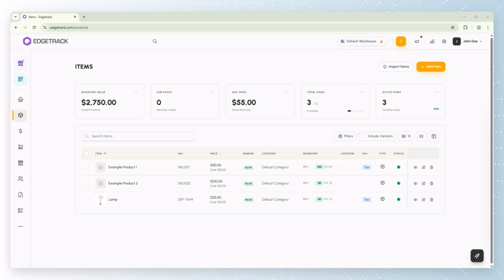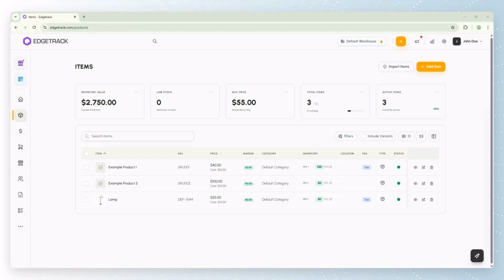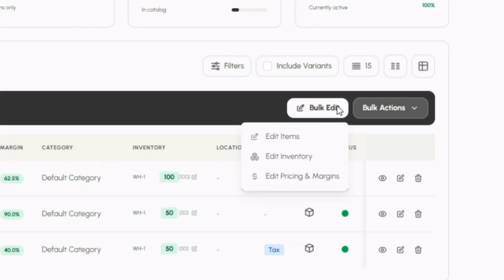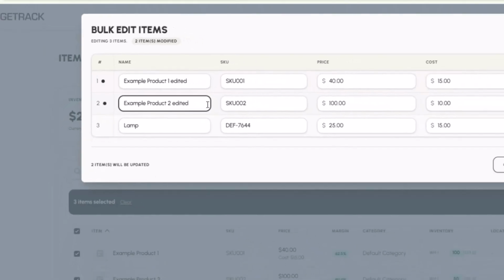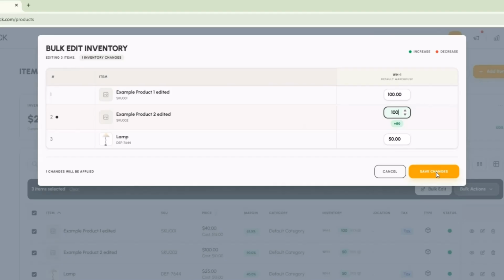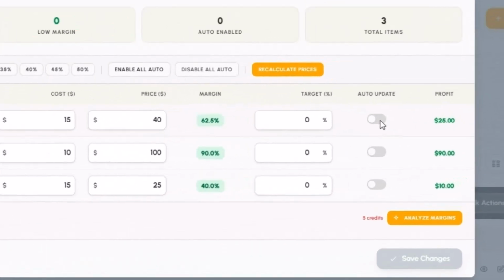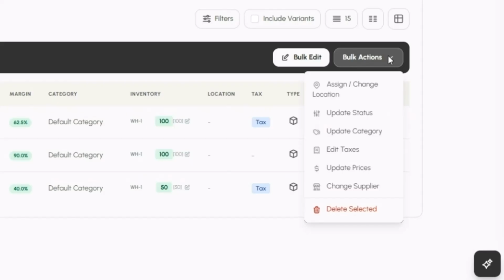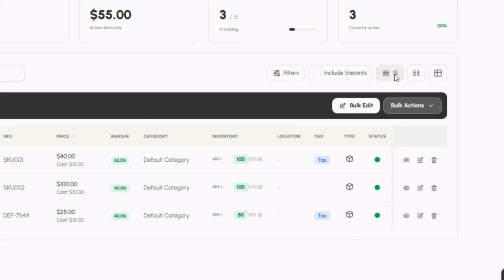How to Use Bulk Actions for Products in Edgetrack | Inventory Management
Update pricing, stock levels, or product categories for hundreds of items at the same time in just a few clicks.

In this tutorial:

- Selecting multiple products at once
- Applying mass updates (price, status, or tags)
- Keeping your inventory database clean and updated

Edgetrack runs your whole business from one tab: sales, inventory, warehouses, purchasing, payments, KDS, restaurant, and more. One product, designed end to end, not a patchwork of integrations.